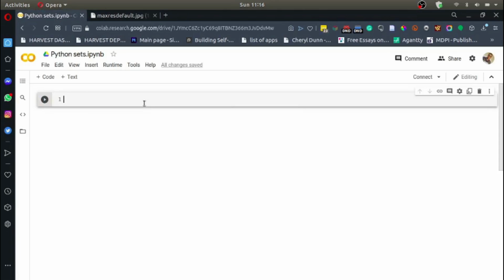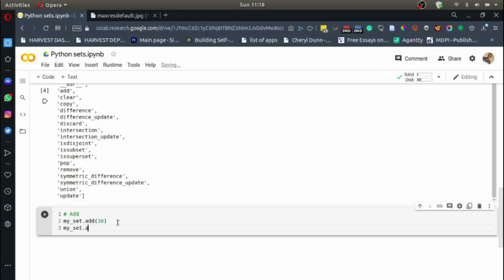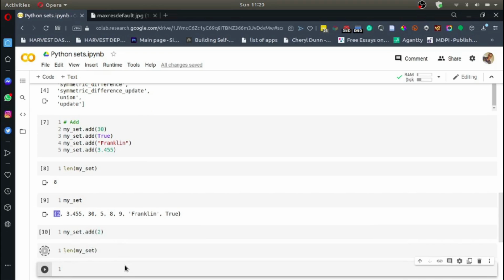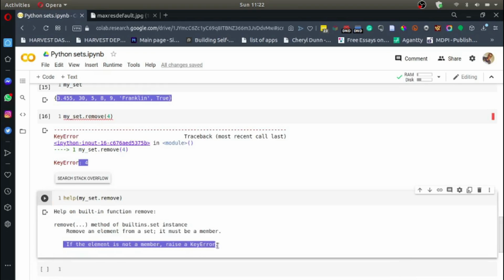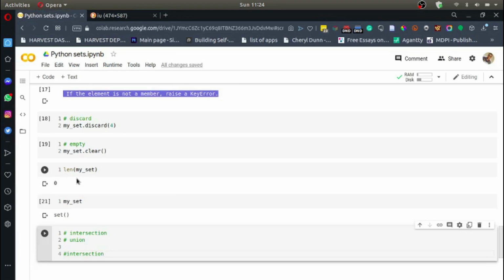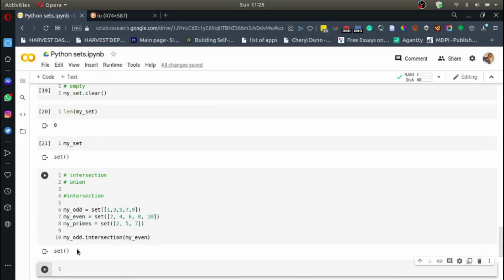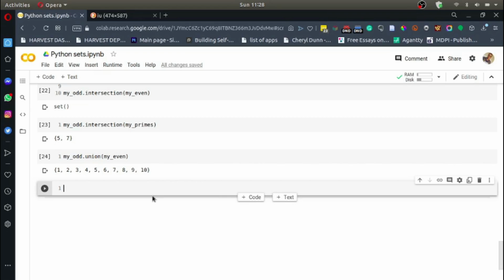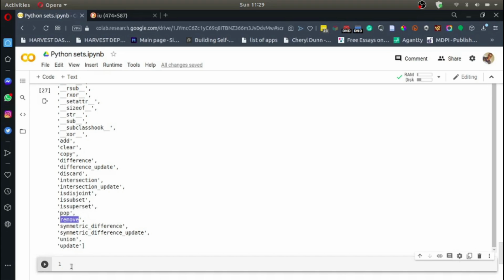python for beginners epsiode 3: sets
In this episode, I discuss sets, another python data structure that is used to store a collection of unordered items